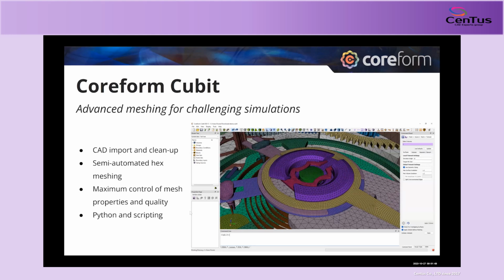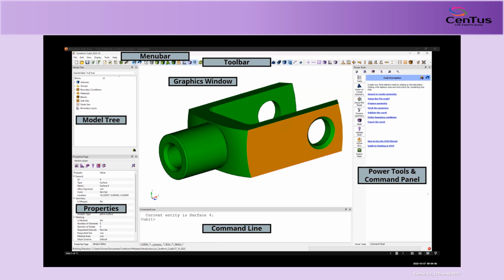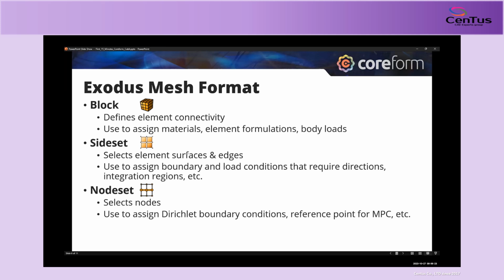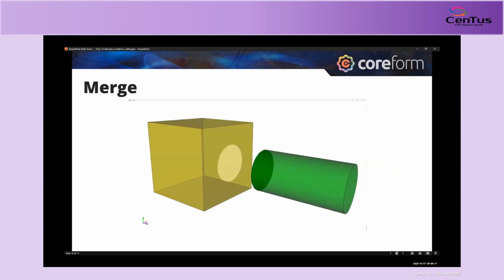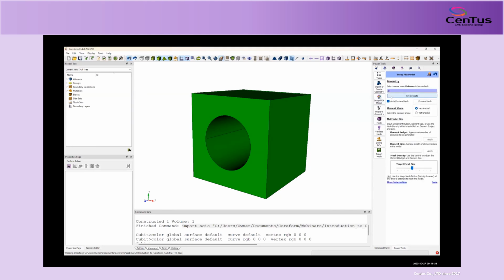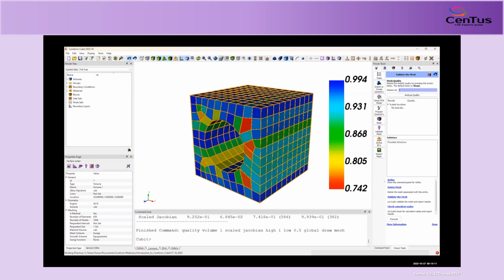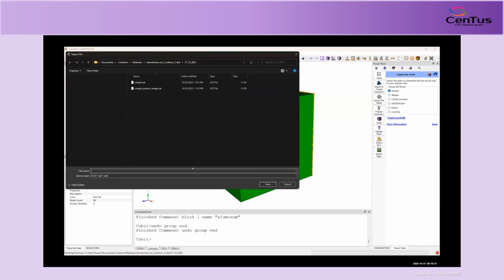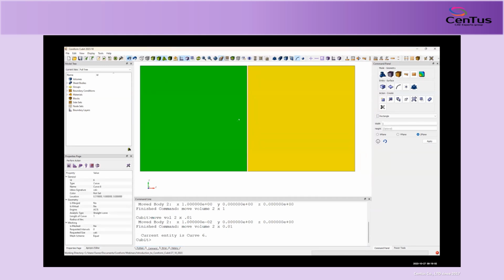Your first 15 minutes using Coreform Cubit